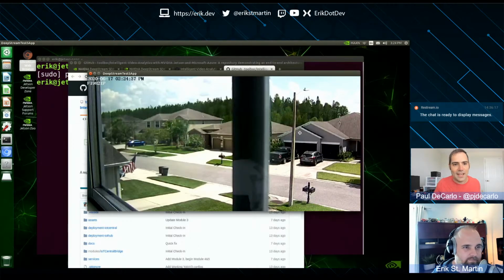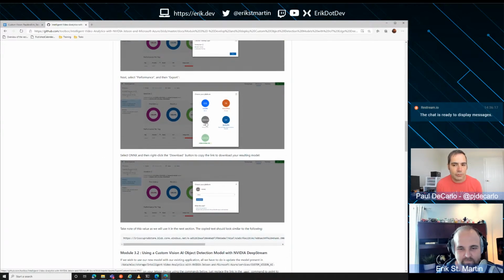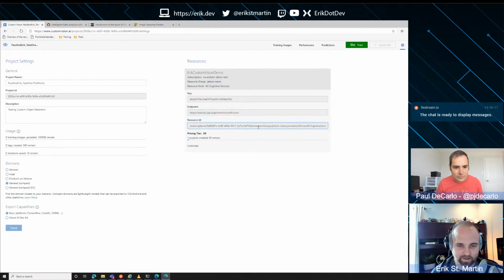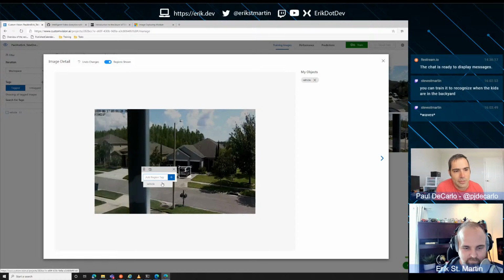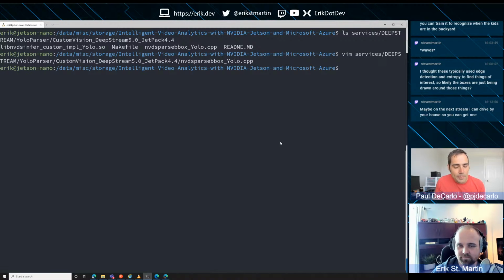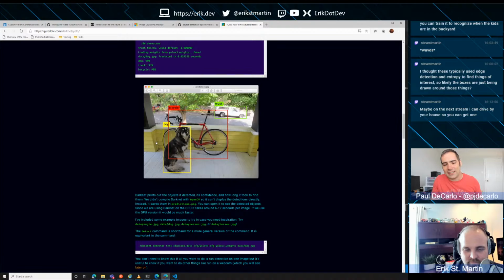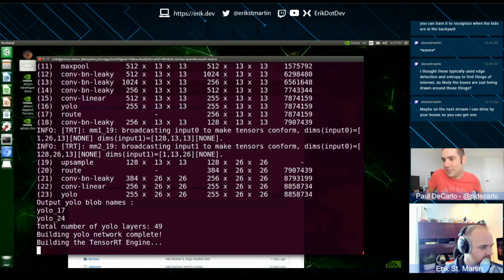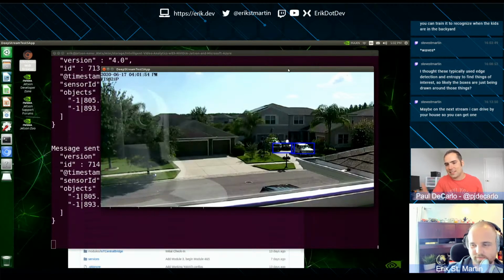Develop and deploy Custom Object Detection Models with IoT Edge DeepSteam SDK Module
Erik and Paul demonstrate how to leverage a model developed with CustomVisionAI for use with the IoT Edge DeepSteam SDK Module and then explore how to employ a Custom Yolo Parser for use with YoloV3 and YoloV3 Tiny.

Part 3 of a 5 part series created for JulyOT - more details @

The full steps to reproduce this project can be found on github @